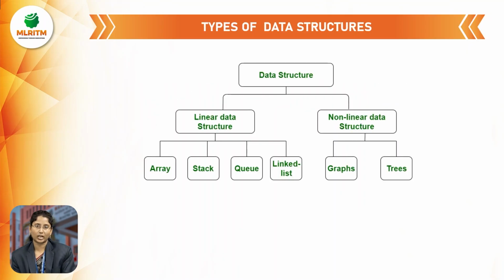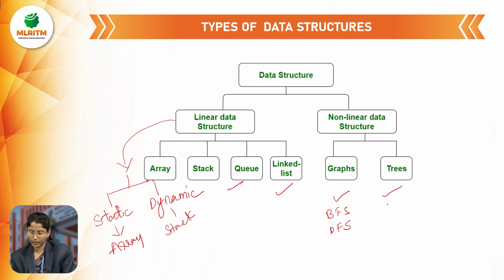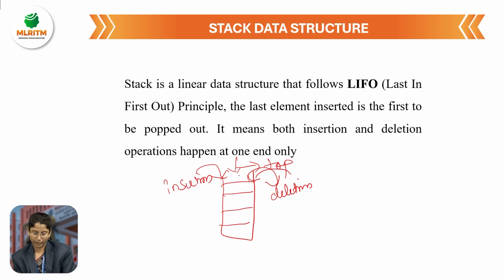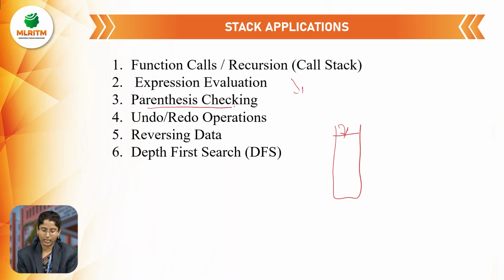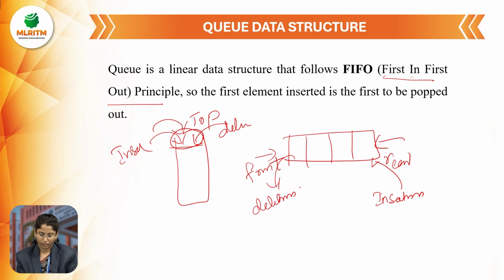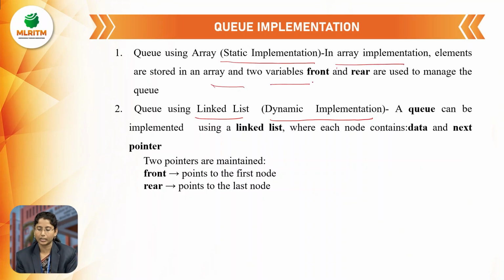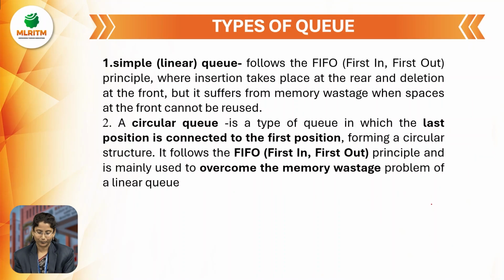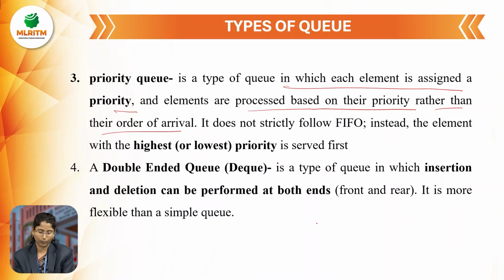STACK AND QUEUE DATA STRUCTURE | BY MS. K. SANDHYA || MLRITM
Telangana, India.

📚 **Stack and Queue Data Structures | Data Structures**

🚀 In this video, we explore **Stack and Queue Data Structures**, two of the most fundamental concepts in computer science and programming that are widely used in software development and problem-solving.

💡 Learn how stacks and queues organize, store, and manage data efficiently. Understanding these linear data structures is essential for designing algorithms, managing memory, and building efficient applications.

🎯 This lecture is ideal for:
💻 Programming Learners
📚 Data Structures Enthusiasts
👨‍💻 Software Developers

🌍 Applications of Stack and Queue:
🖥️ Operating Systems
🌐 Web Browsers
📞 Call Center Management Systems
🖨️ Printer Scheduling
🔍 Expression Evaluation
🚦 Task Scheduling
🤖 Algorithm Design and Optimization

📈 A strong understanding of stacks and queues helps in solving complex programming problems, improving coding skills, and building efficient software systems.

👍 If you find this video helpful:
📤 Share with fellow students and programmers